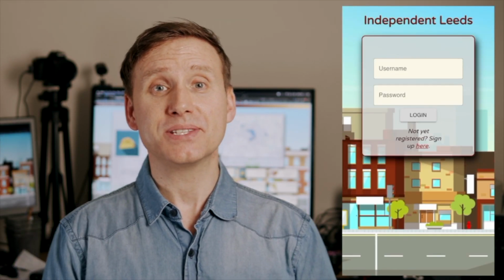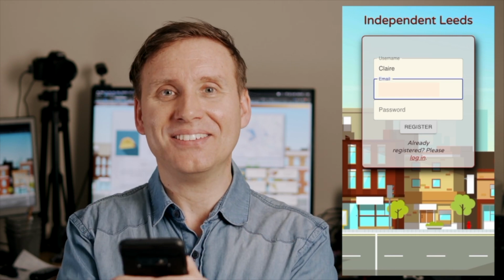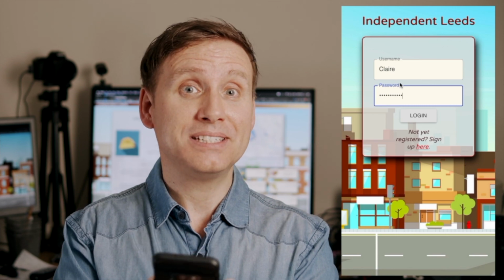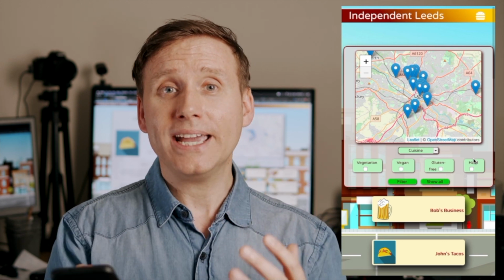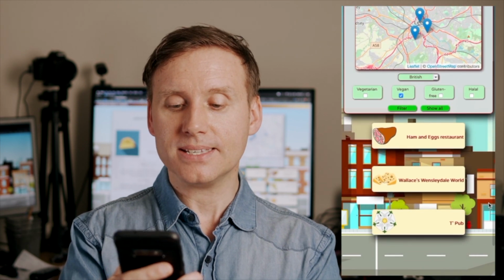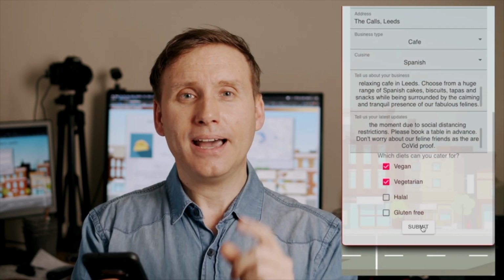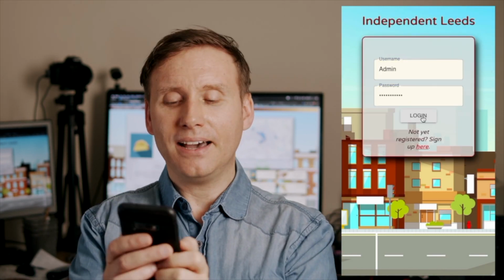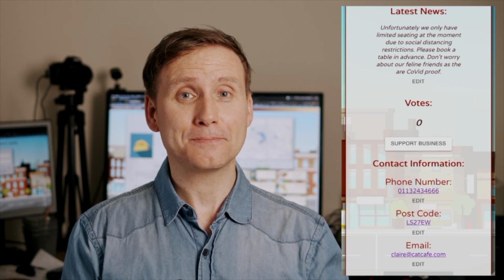Demonstration of the Independent Leeds app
I give a brief demonstration of an app that I created along with three other students on the Northcoders Developer Pathway course in May / June 2020.

The app is a mock-up / proof of concept for an app that would help small, local restaurants and bars in the Leeds area to keep potential customers updated regarding the state of their business due to the CoVid 19 lockdown. Users are able to browse the site via a map or list view to find establishments that are of interest. The list can also be flitered by type of cuisine. Users can interact with the site by leaving comments on each of the businesses' content pages and delete any of their own comments if they have made a mistake.